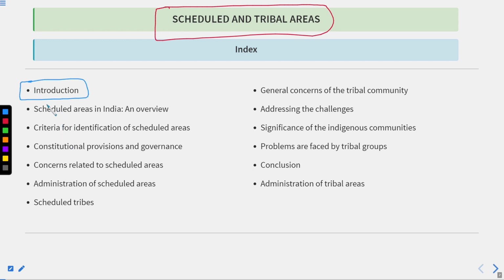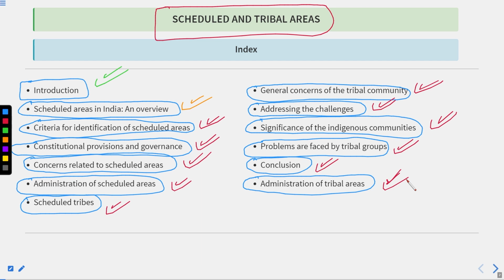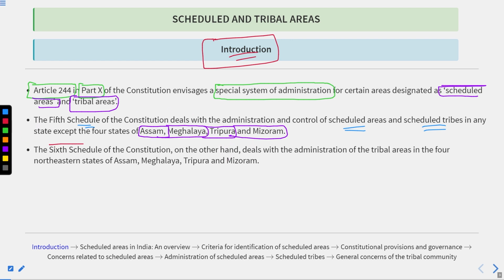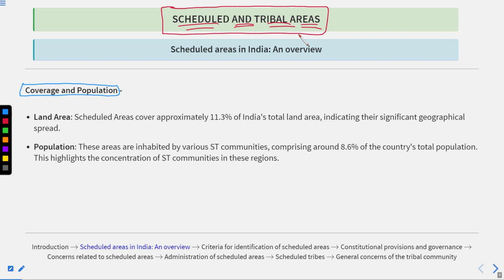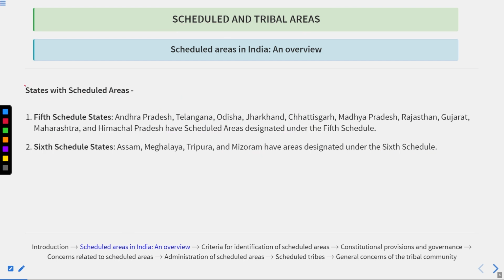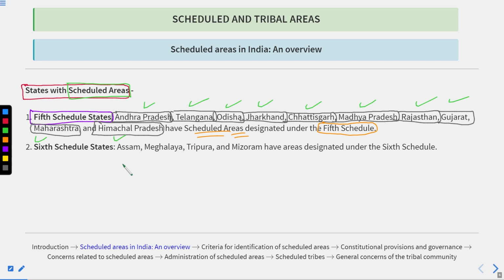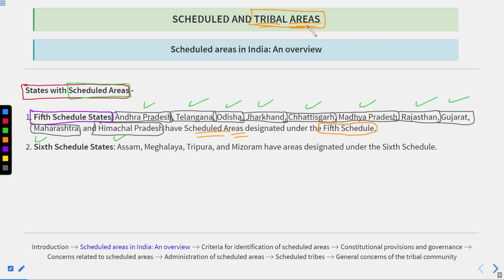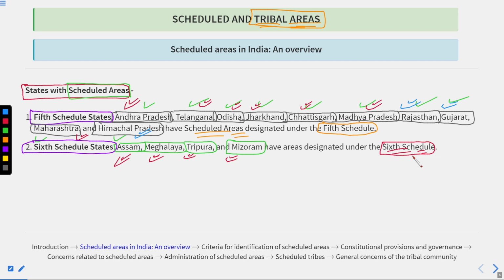Scheduled and Tribal Areas Part 2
Subject: General Awareness
Programme Name: Scheduled and Tribal Areas
Course Name: CLAT

In this video, we have discussed coverage and population of scheduled and states of 5th and 6th schedule

📡 Key Features:
Syllabus-focused Content